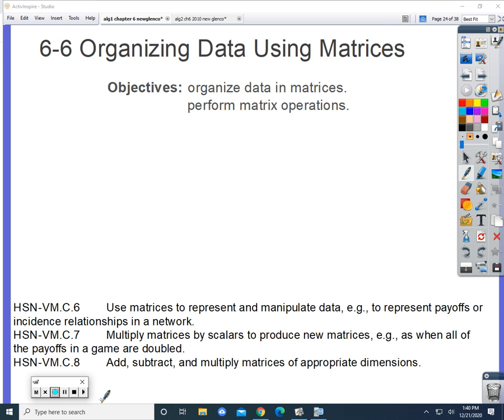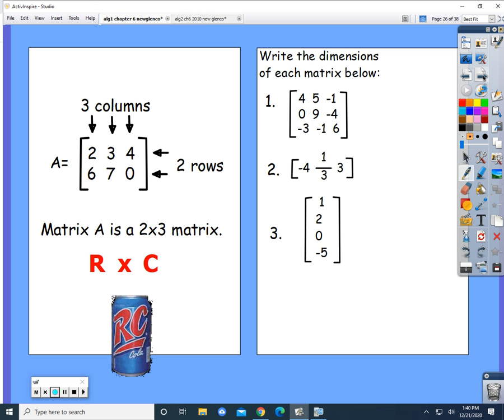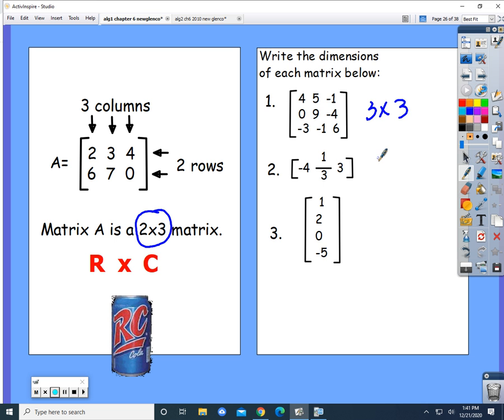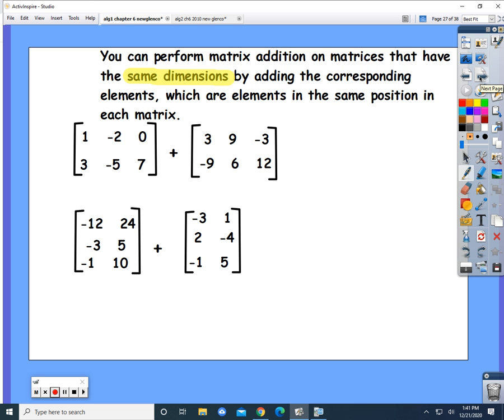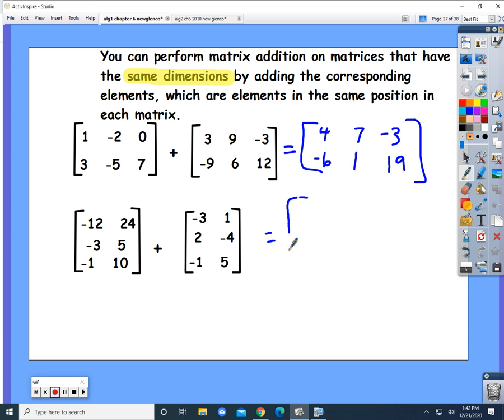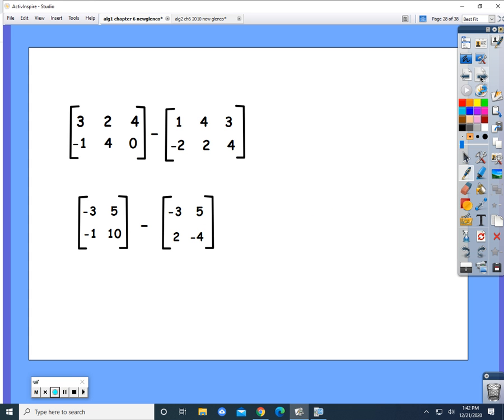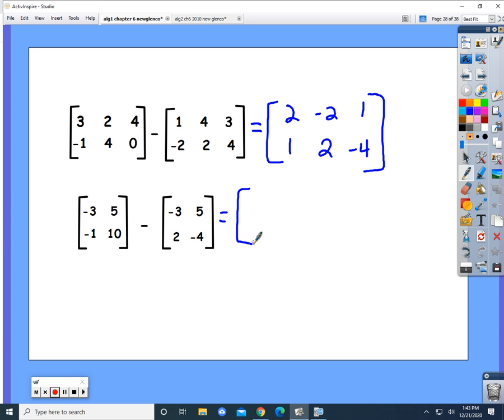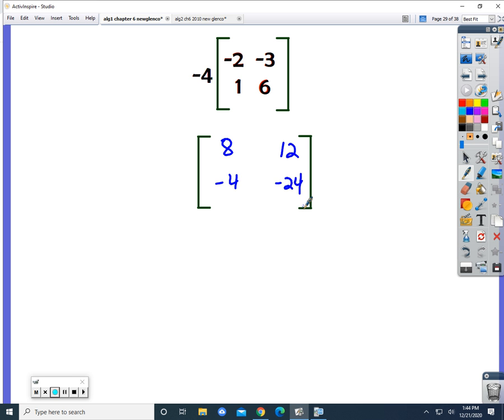Alg 1 sec 6-6